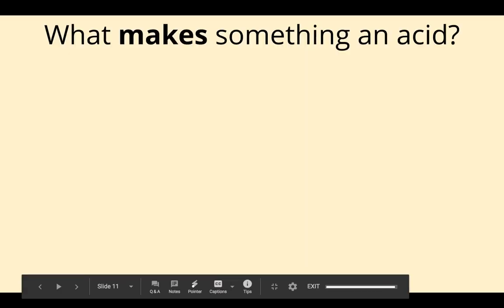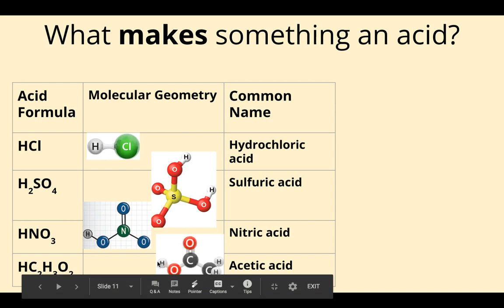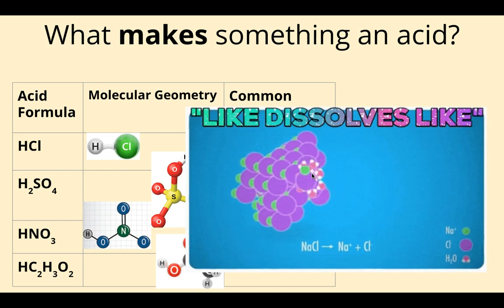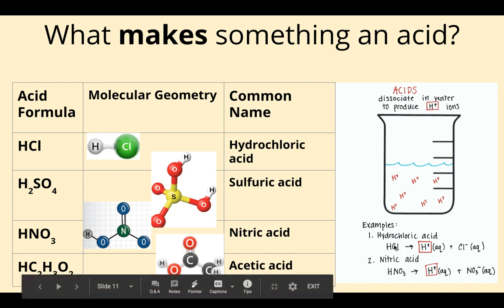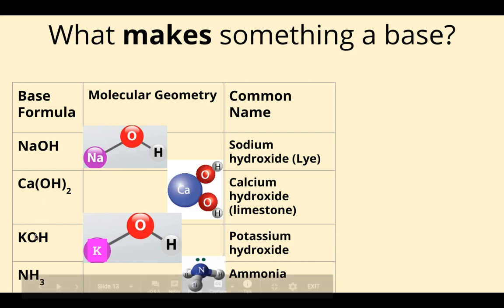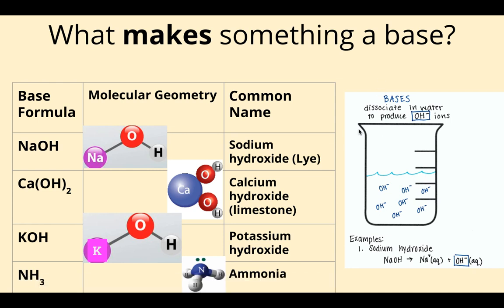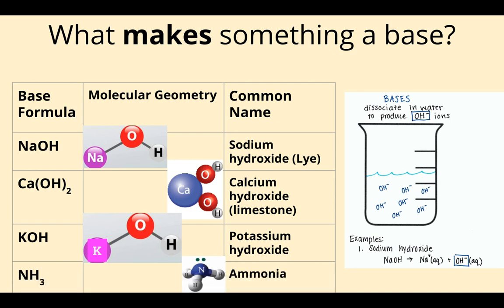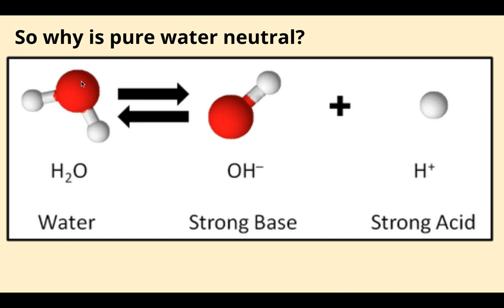Conklin: What are acids and bases?